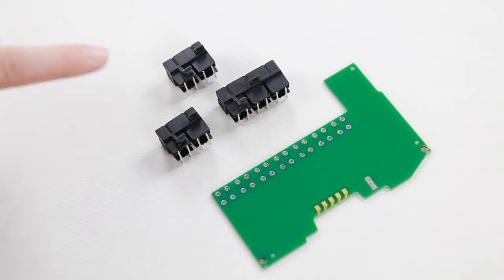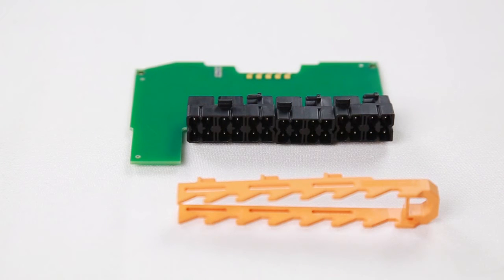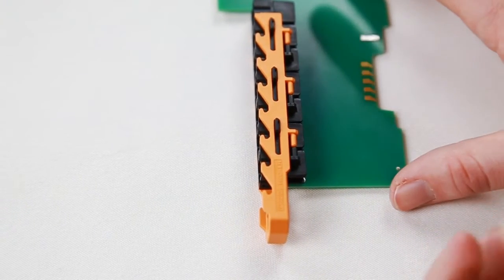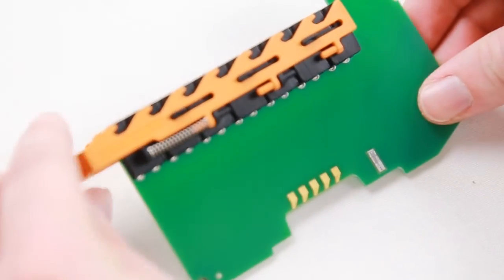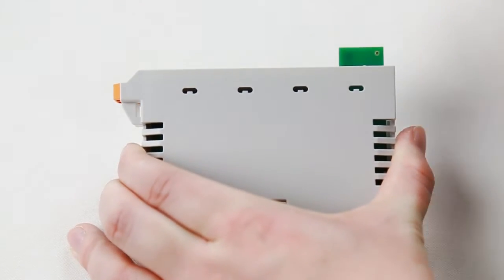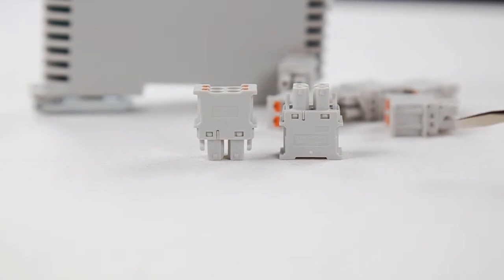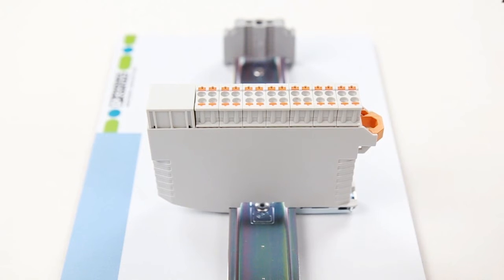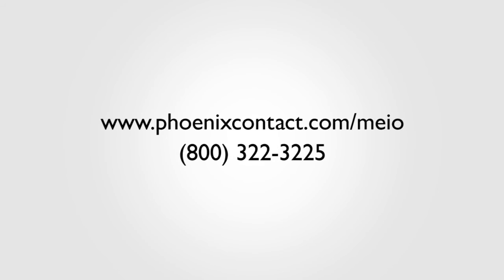How to assemble ME-IO housing – Phoenix Contact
Build your own control platform with the ME-IO housing from Phoenix Contact. This video will show you step-by-step details on how to assemble the ME-IO from start to finish! Go ahead, DIY!